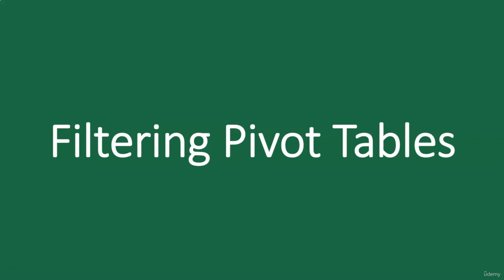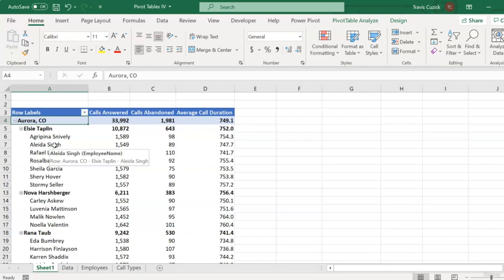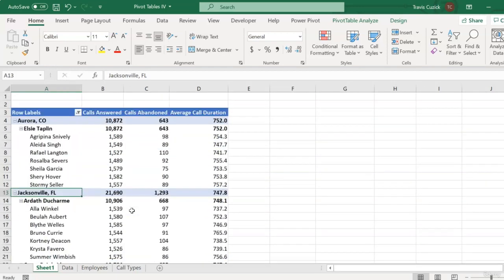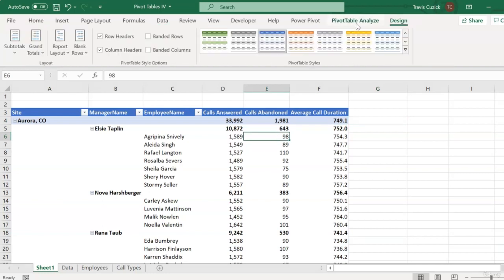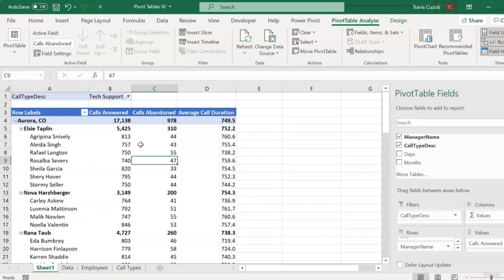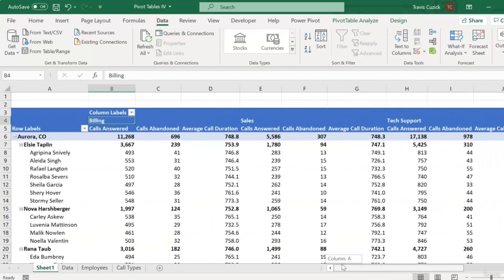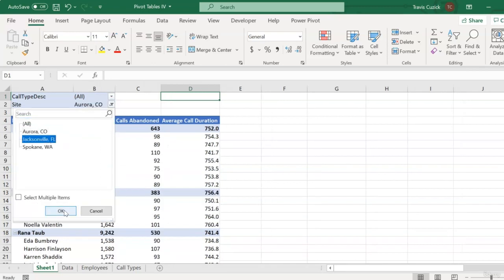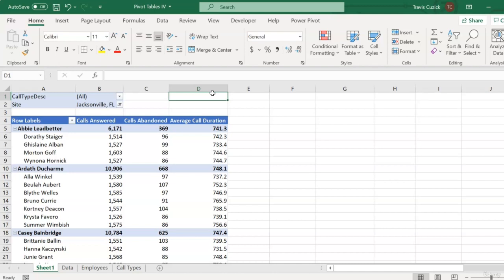Filtering Pivot Tables in Excell